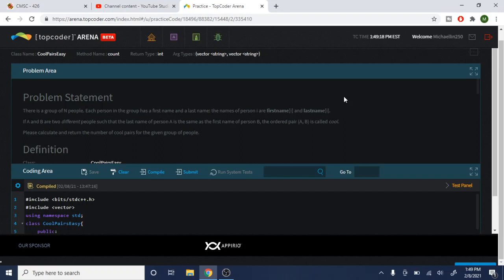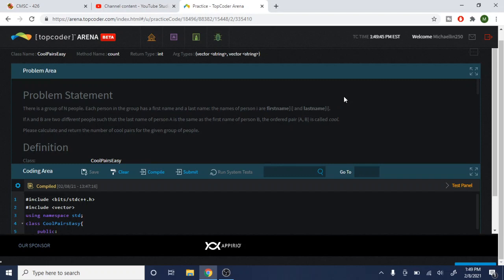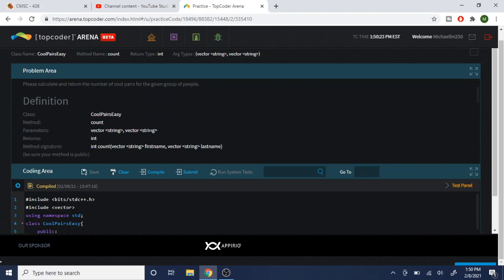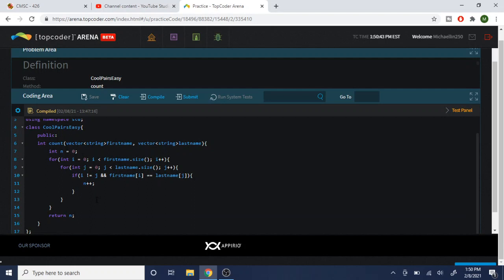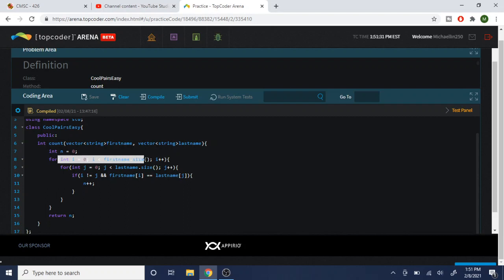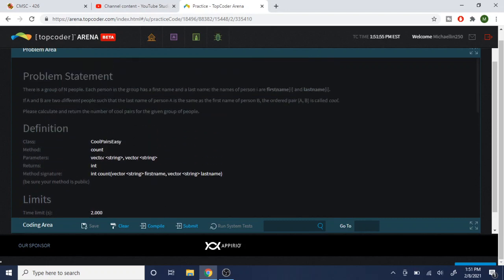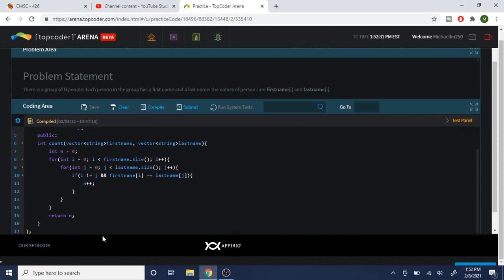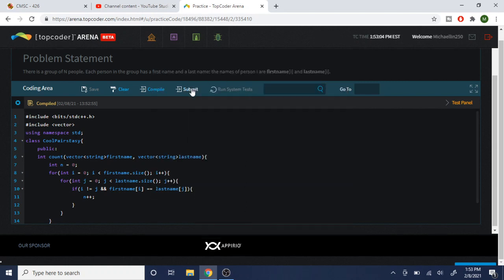TopCoder SRM 799 CoolPairsEasy